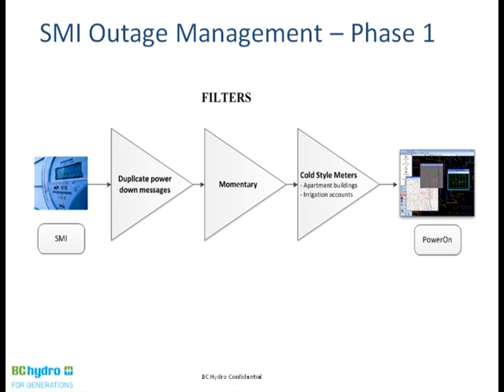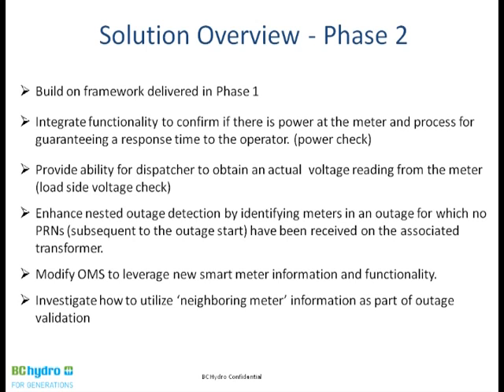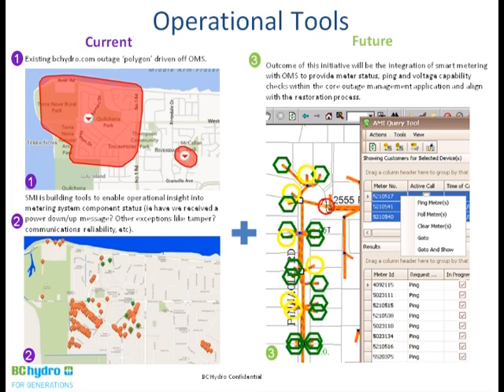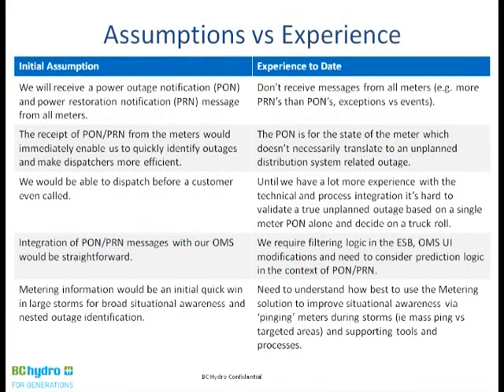SGN Integrating AMI OMS Part 4 of 5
Jesse Berst, SmartGridNews & Forrest Small, BRIDE Energy

             Forrest Small, BRIDE Energy & Ranjan Raja, BC Hydro

             Ranjan Raja, BC Hydro